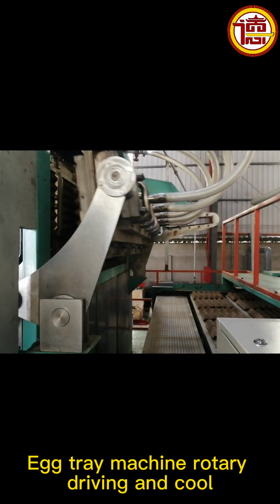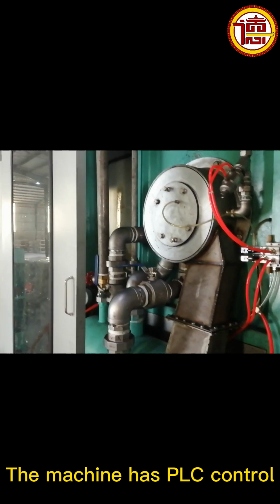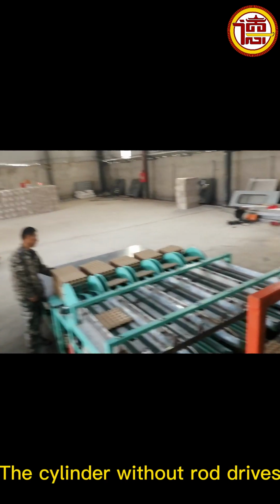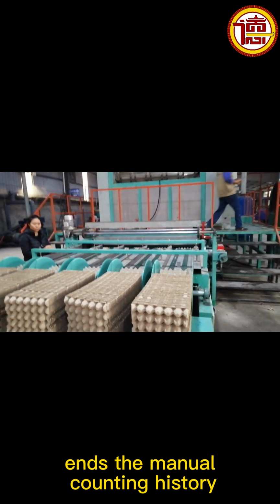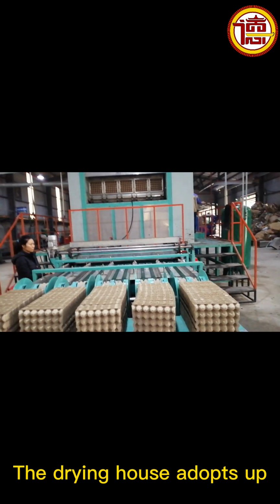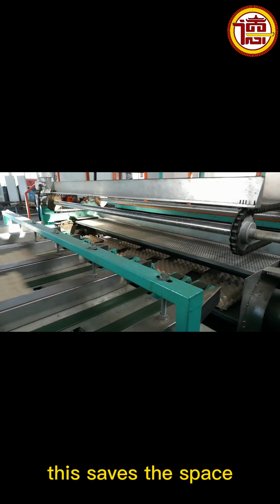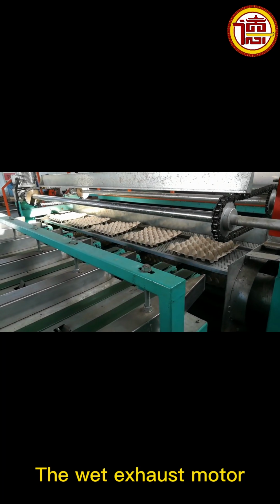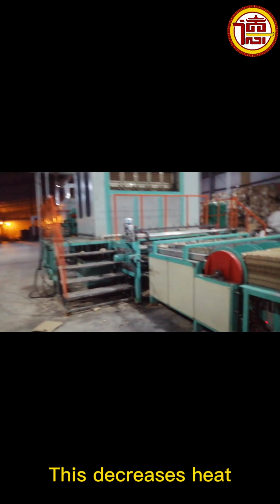Full automatic egg tray making machine is small machine making also can be egg tray making machine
Egg tray machine rotary driving and cool pressing adopt servo motor and accurate gear box to control the accurate position.
The machine has PLC control. The cylinder without rod drives the stacking counting device. This can count the egg tray stacking quantity accurately. Each stacking numbers are adjustable. This is more accurate and ends the manual counting history.
The drying house adopts up and down air spraying structure. The burner and burning house install on the top. This decreases a lot the drying house firing rate. At the same time, this saves the space.
The wet exhaust motor is controlled by inverter. To reach good wet exhaust effect by adjusting the air fan rotating speed. This decreases heat quantity loss and saves energy.

⚙️Socials⚙️
WeChat: ChinaDeyi88

Automatic production line of making PLA degradable lunch box  ｜ PLA degradable lunch box equipment ｜ degradable food container

How it works? Full set of bubble film machine for making bubble wrap process｜ bubble wrap making machine

How it's made?! Full set of bubble film machine of bubble wrap production process｜ bubble wrap making machine